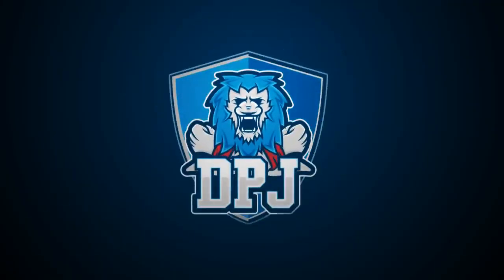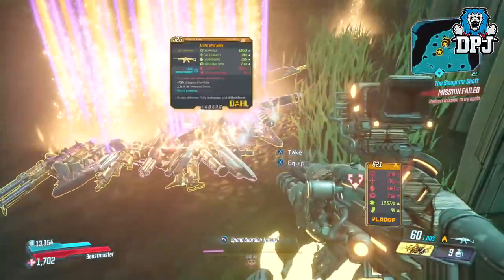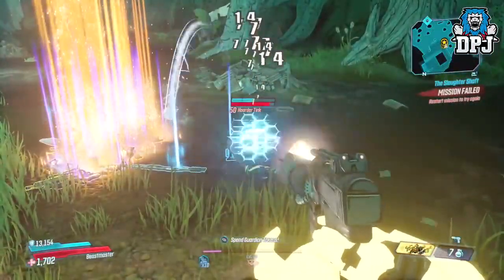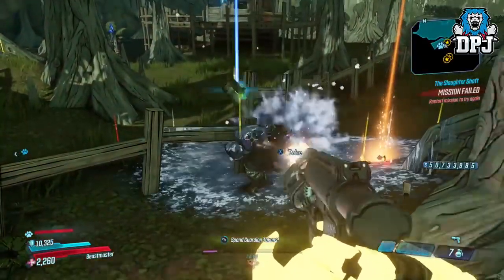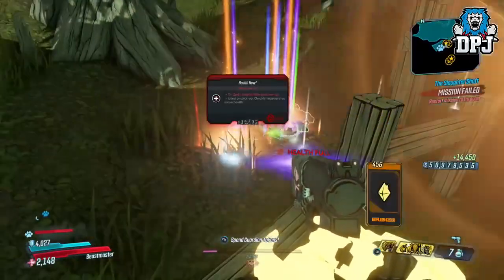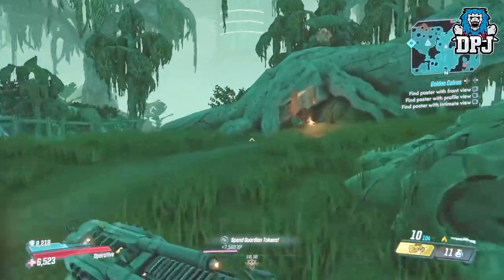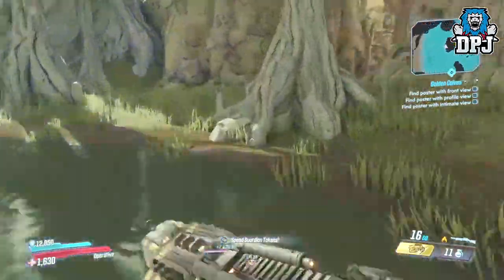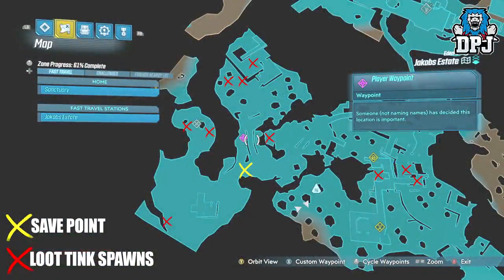Borderlands 3 AFK LEGENDARY FARM AMAZING 1000s Per Hour EASY New Legendary Farming Method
Произведение «Borderlands 3 AFK LEGENDARY FARM AMAZING 1000s Per Hour EASY New Legendary Farming Method» созданное автором по имени Top 10, публикуется на условиях лицензии Creative Commons «Attribution» («Атрибуция») 4.0 Всемирная.